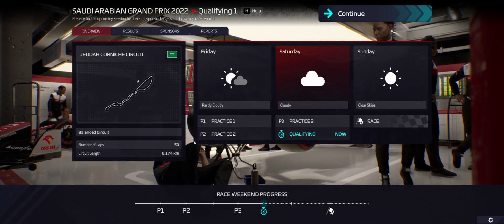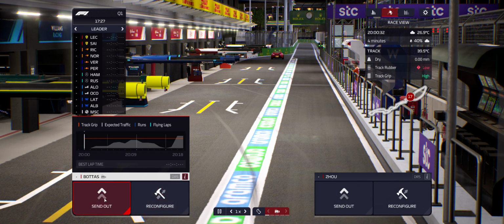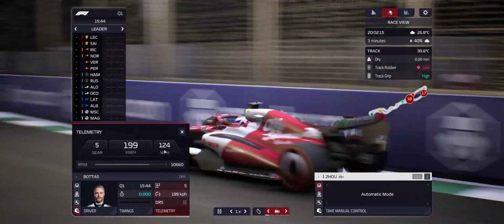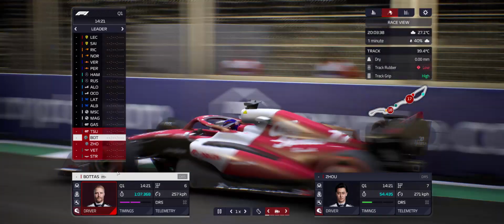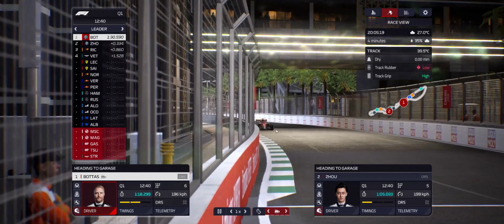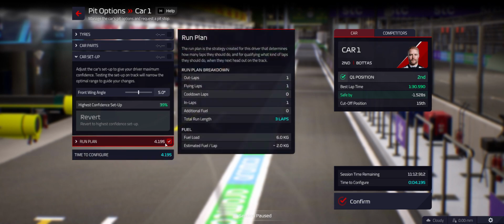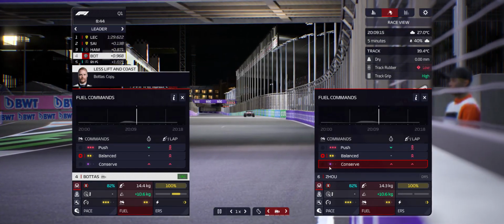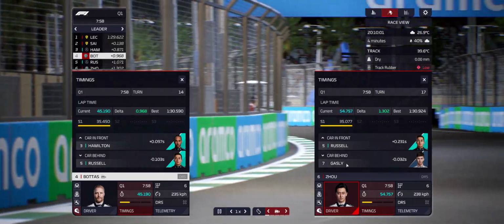F1 Manager 22 SaudiArabian GP. Jeddah Corniche circuit. part 10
Its Qualifying time in Saudiarabia.How do we do in qualifying.